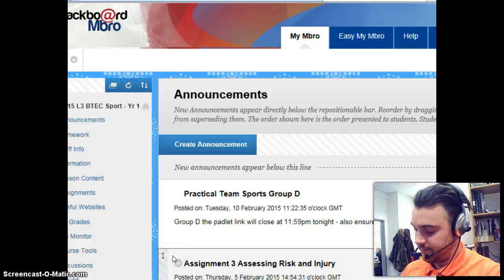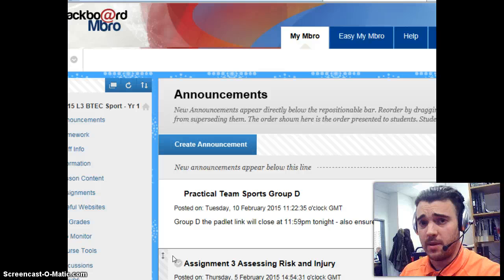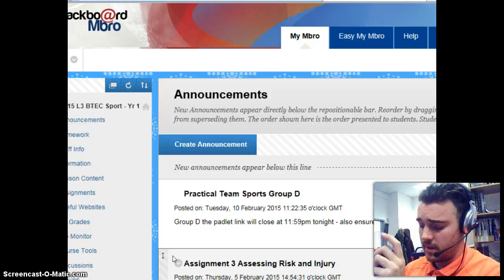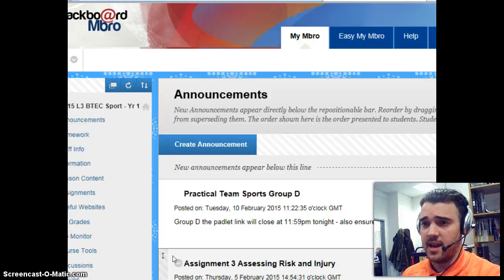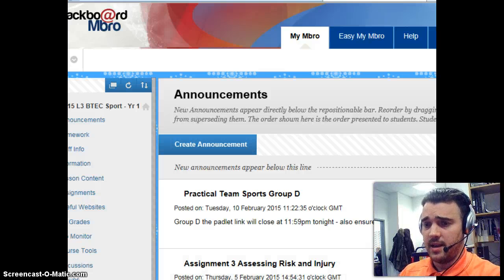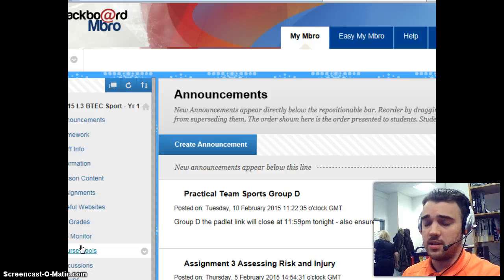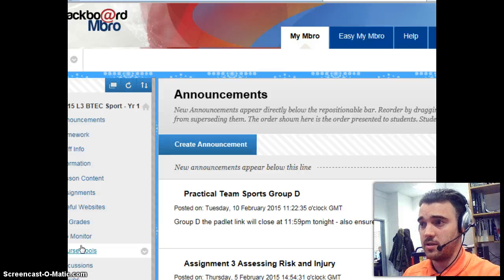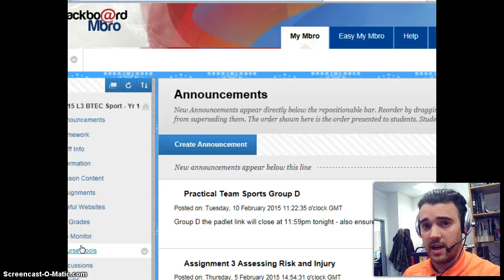SES Y1 upgrades